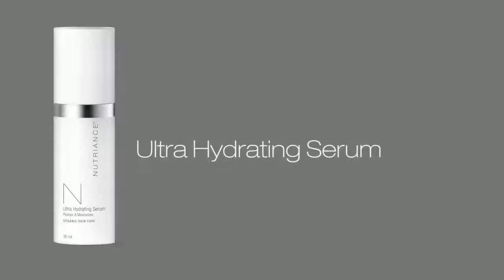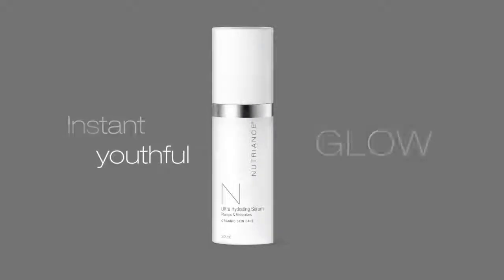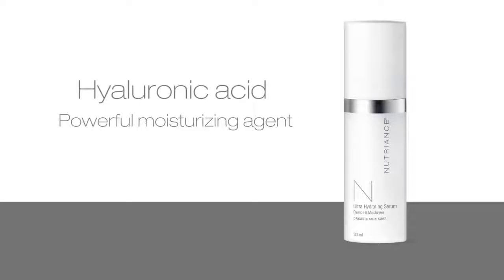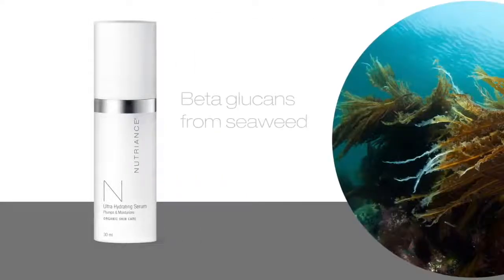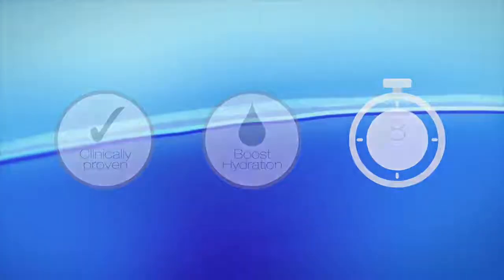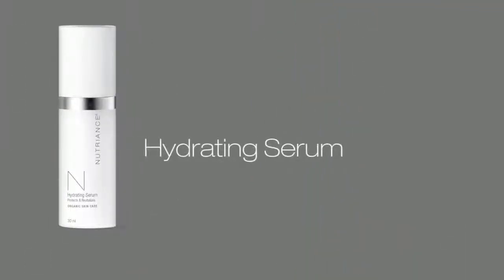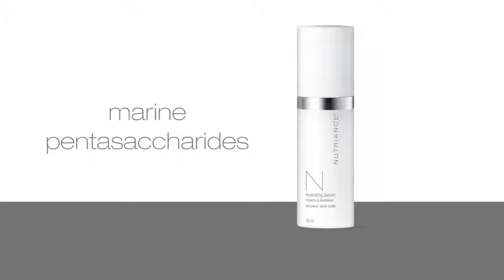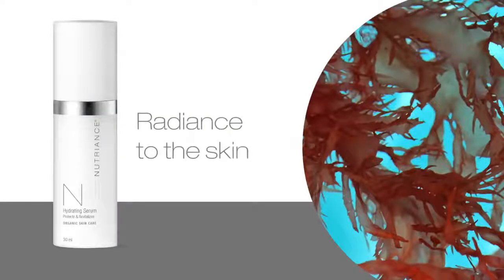08 Nutriance Organic Serums